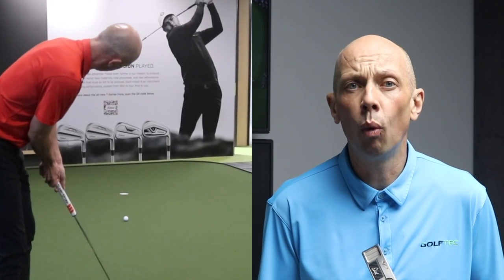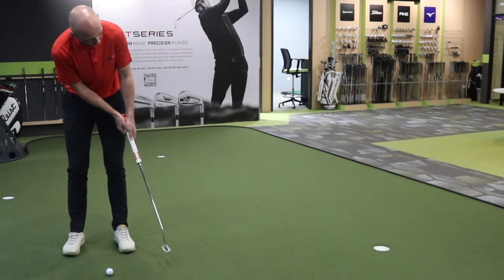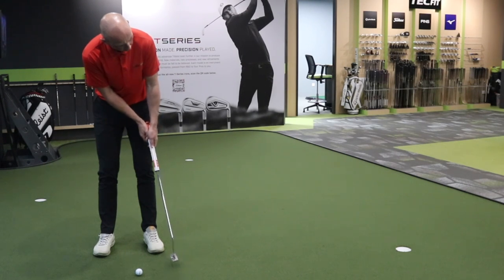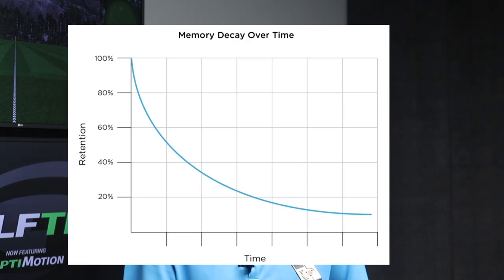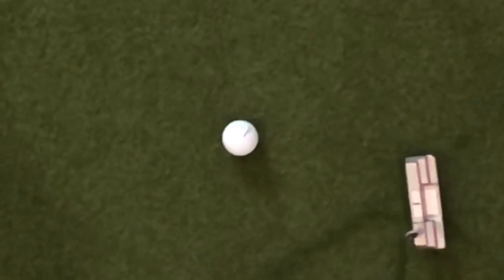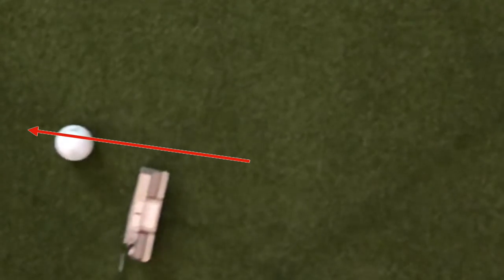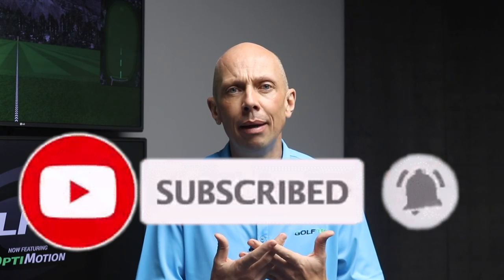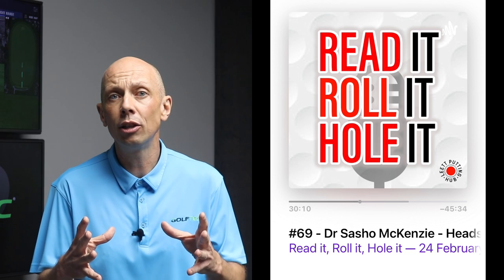THE MOST IMPORTANT PUTTING VIDEO YOU'LL EVER WATCH! "Heads Up Putting"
HEADS UP PUTTING

Looking at the hole when you putt can dramatically improve your putting by reducing the number of 3 putts you have per round AND increasing the number of 1 putts?

Too good to be true…? Well, it’s not - and I speak from personal experience that this exercise transformed my putting (saved it, actually!) and continues to help me to this day.

If you want to be a good putter, you need good speed control. Most golfers aren’t very good at this skill, primarily because they don’t give their brain the information it craves to help it determine how hard to hit a putt.

Poor putters spend too much time staring at the ball, trying to control their stroke and learning little about target. The best putters are absorbed by the target, with little to no care about their stroke mechanics.

Heads Up Putting helps to improve your speed and distance control by focusing your attention on what's really important - THE TARGET.

Want to learn more about HEADS UP PUTTING? Listen to this Podcast 🎙 with Dr Sasho Mackenzie